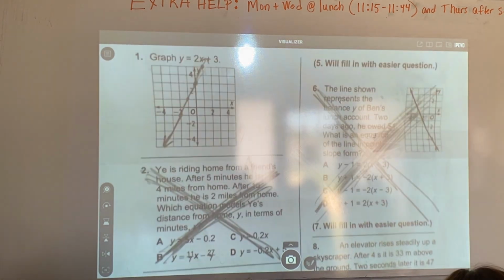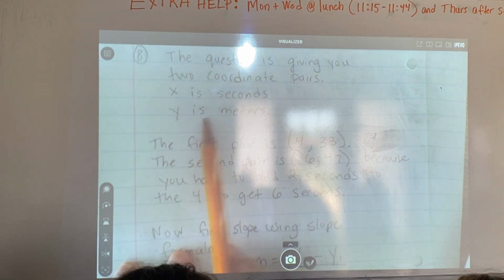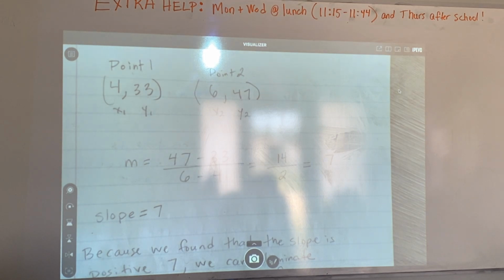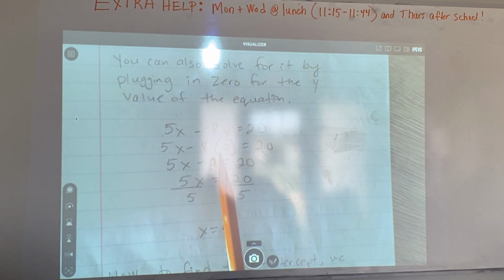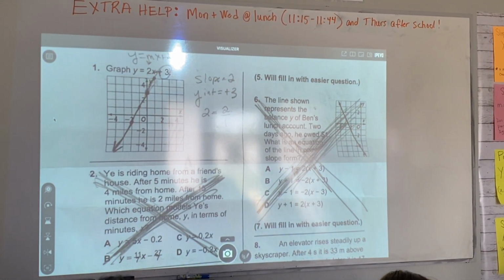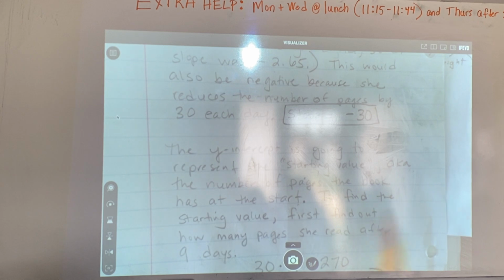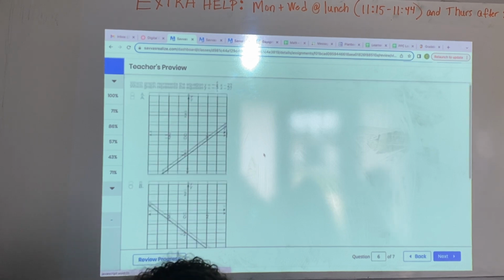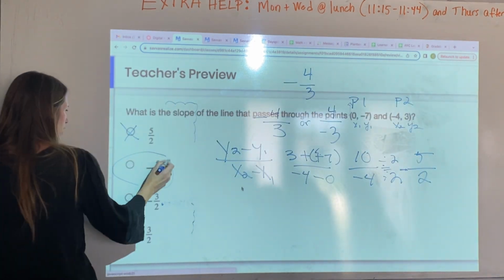Algebra: Review for Test 2, 6th period